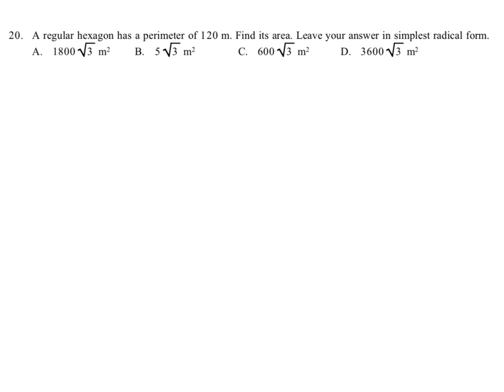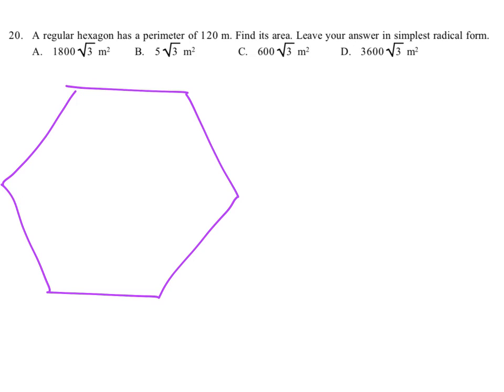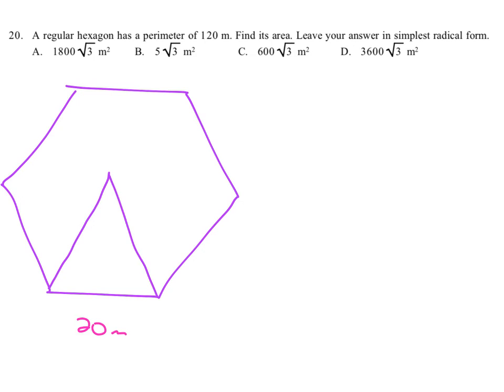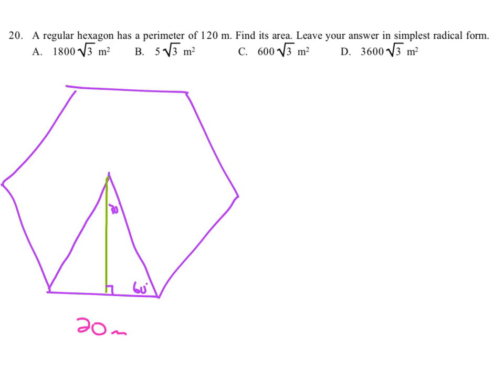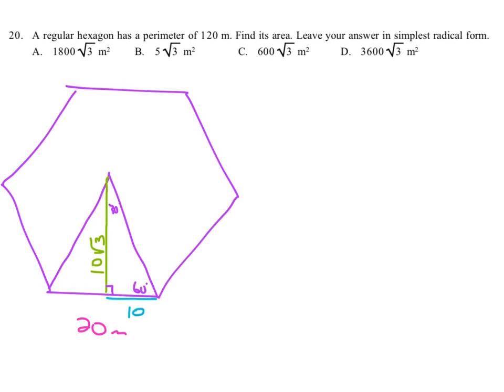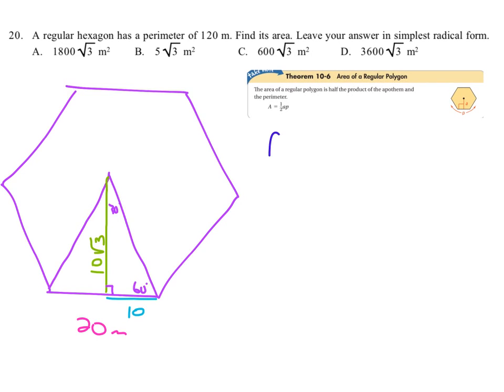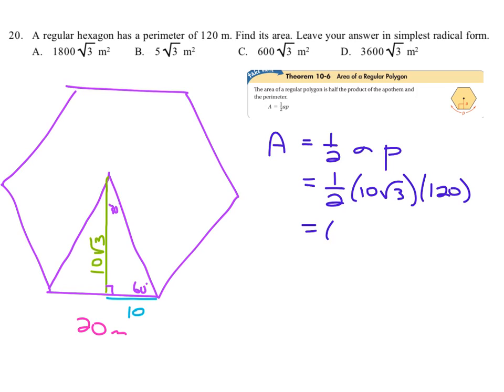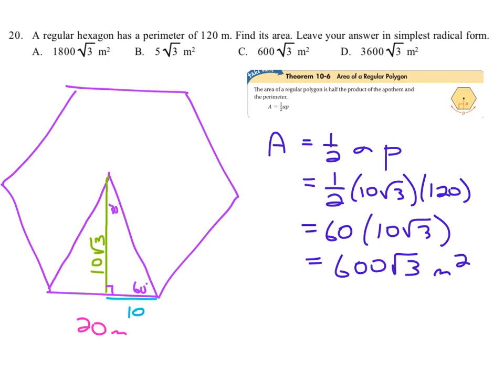Geo Unit 10 Quiz Practice #20